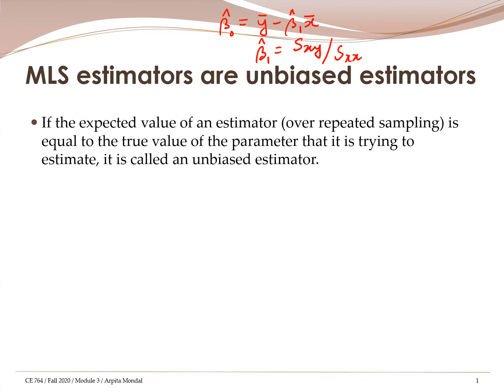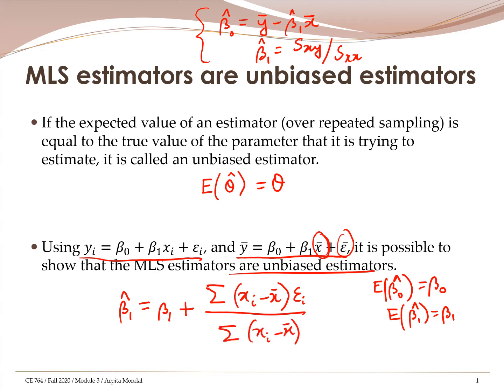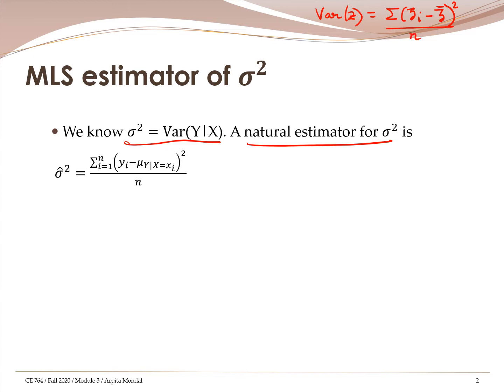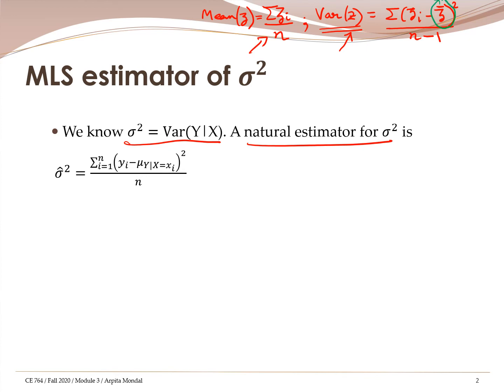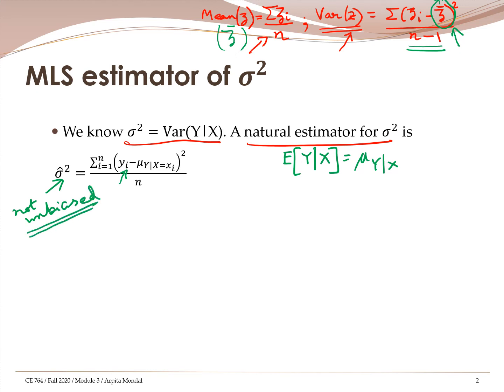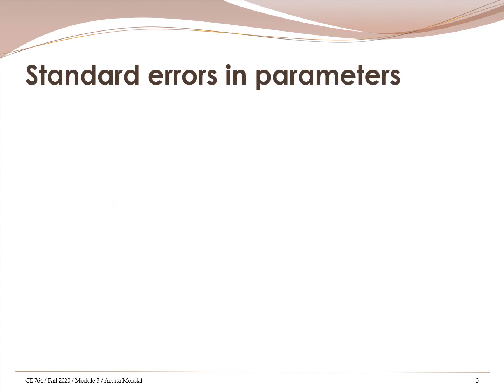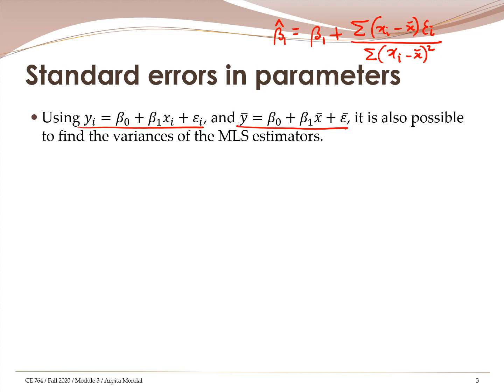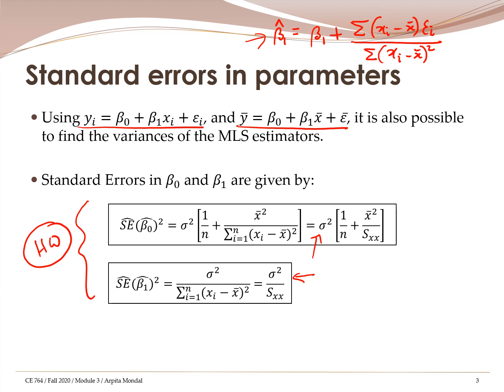Estimation of Regression Parameters | Part 5 of Simple Linear Regression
The fifth of the series of lecture videos on simple linear regression.